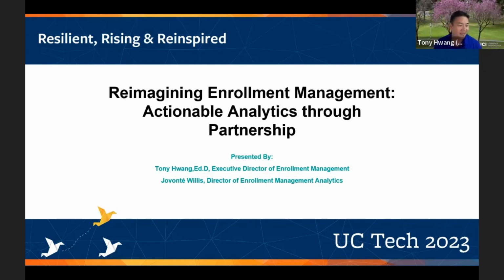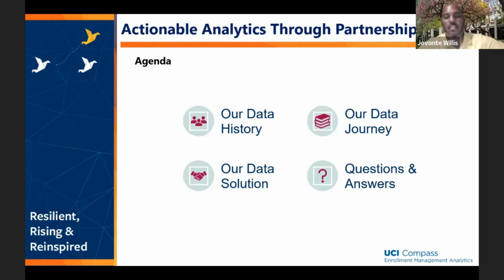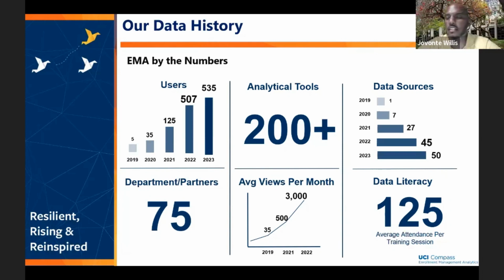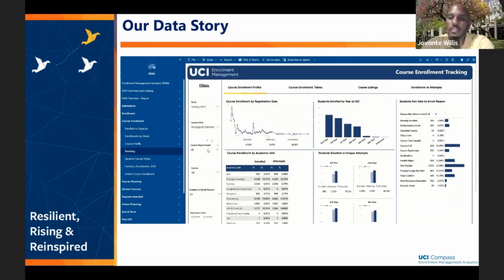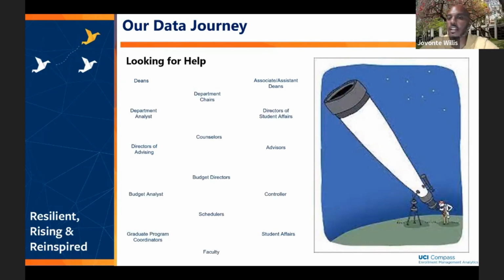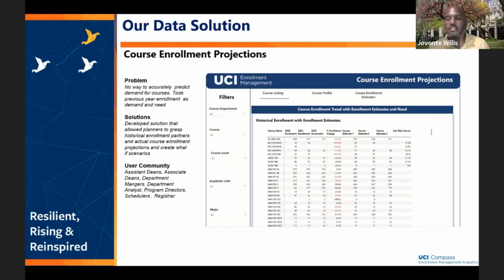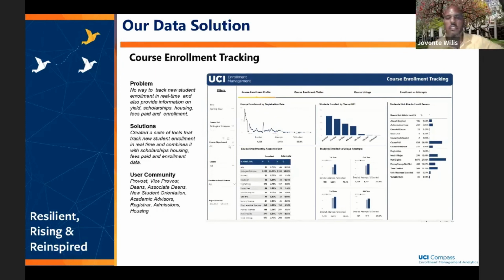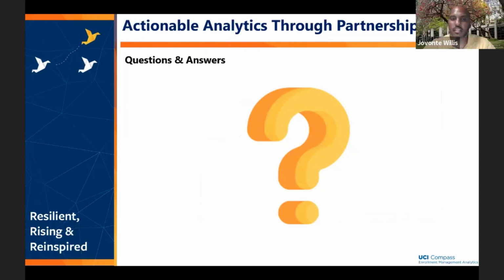UC Tech 2023 - Reimagining Enrollment Management Actionable Analytics through Partnership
Research, Computing & Data
As the pioneer in the UC System to create a specific Enrollment Management Analytics (EMA) unit, the Division of Enrollment Management at UCI has led the institution in the development of an analytics system (COMPASS EMA) that centralizes student enrollment data and provides a suite of advanced analytic tools to support the full range of enrollment management and student success programming for each of the academic units. As one of the most comprehensive tools and services in UCI’s analytics toolkit, COMPASS EMA is used to support a broad range of the institution’s operational planning and student success initiatives including admissions, enrollment, course enrollment, student success, degrees awarded, school planning, and post-graduation tracking. Enrollment Management at UCI is an integral part of the campus’s Data-Driven Student Success initiative. This initiative aspires to break down traditional campus silos and enable educators, administrators, and researchers to work together to ensure our educational practices, interventions, and policies support students in the most meaningful ways. It also sets out to create a set of exemplary strategies, tools, and approaches that can create a model for how colleges and universities can improve institutional performance and advance educational equity for the diverse students they increasingly serve.
Jovonte Willis, UC Irvine
Tony Hwang, Executive Director, UC Irvine